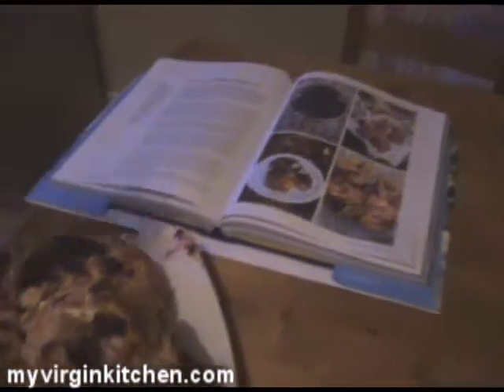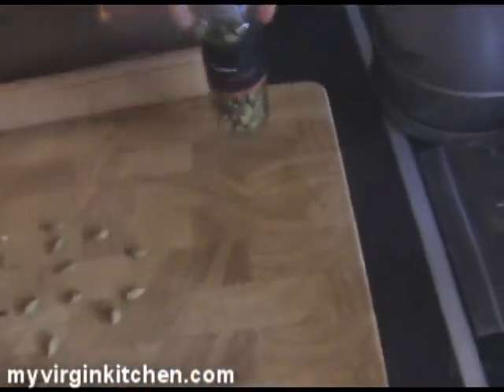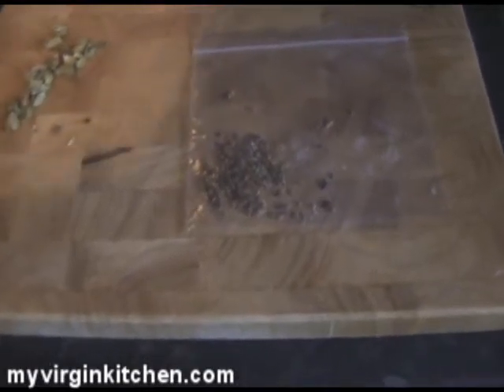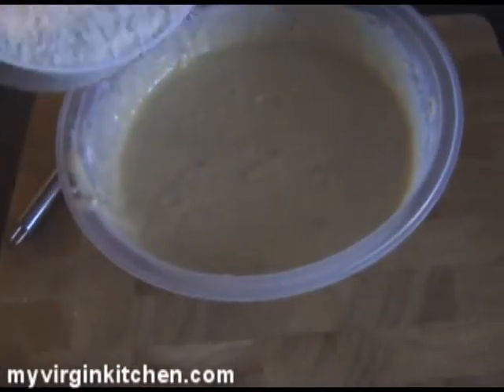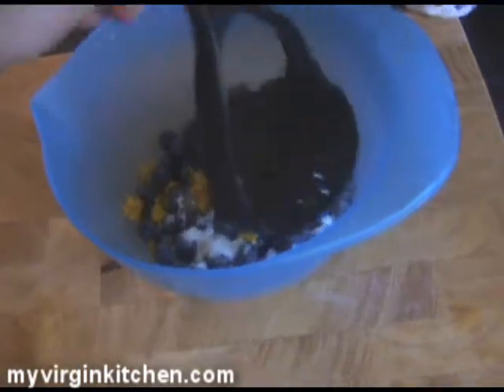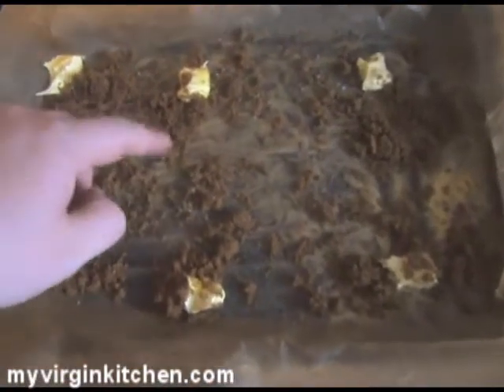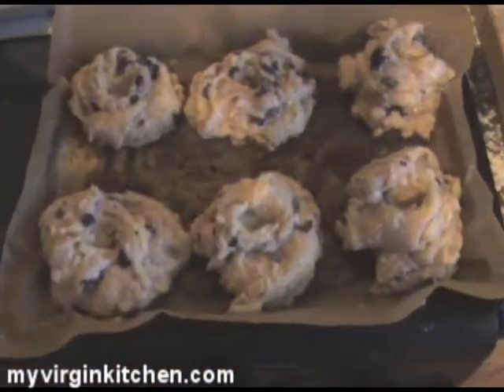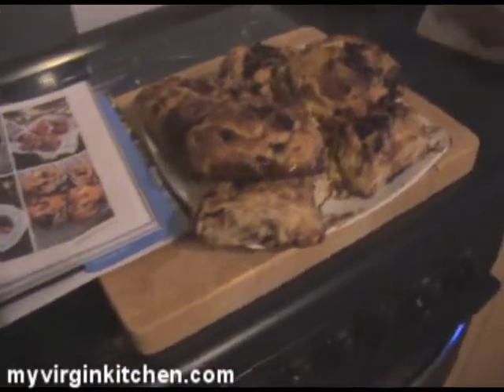Sexy Swedish Buns - MYVIRGINKITCHEN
Barry has a go at making some awesome swedish cakes taken from Jamie Oliver's "Jamie Does" book, they turned out pretty awesome!